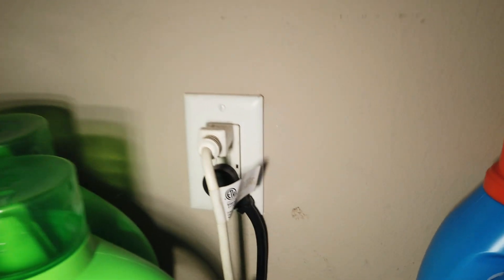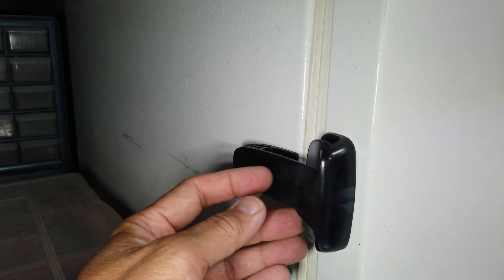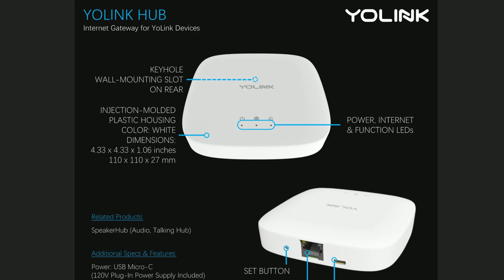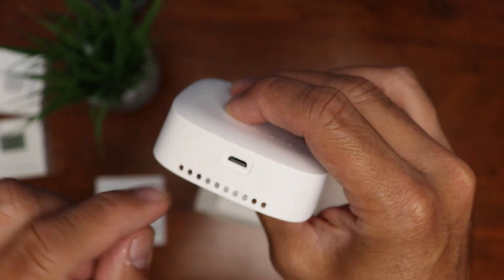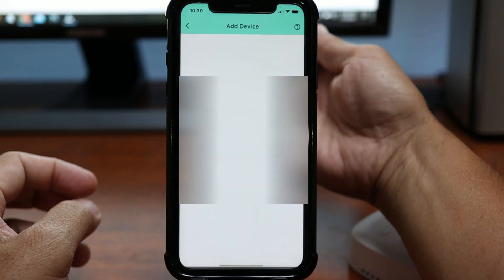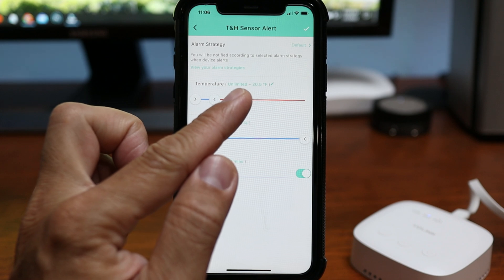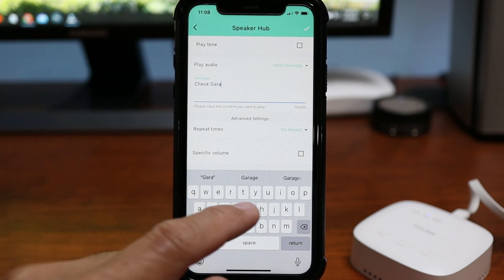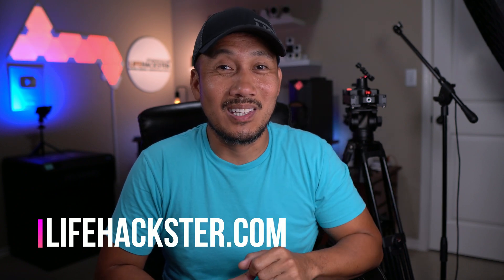Smart Temperature Humidity Sensor with Yolink Speaker Hub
Today, we will check out the Yolink temperature and humidity sensor. There are many uses of these sensors inside and outside of your home but I'll be putting one of them inside my freezer so I would know if somebody left the freezer door open or when power is out when my GFCI outlet has been tripped. Yolink sells different types of temperature sensors like one is for outdoors with an IP67 rating, one with a probe to monitor the temperature of your pool or hot tub, and a general indoor rated one that has a screen so you can easily see the current temperature and humidity in a given area.

I'll be also updating my Yolink hub to their new speaker hub which has a speaker so that it can alert you with tones, alarms and even a test to speech voice message when your sensors were tripped or when the temperature or humidity gets out of your set range.

Yolink Speaker Hub
Yolink Temperature Humidity Sensor
Yolink Outdoor Temp & Humidity Sensor
Yolink Temp Sensor with Probe

00:00 Introduction
01:48 Yolink Hub
02:13 Speaker Hub
03:10 Temp Sensor Setup
03:37 Setting in the App
04:22 Automation